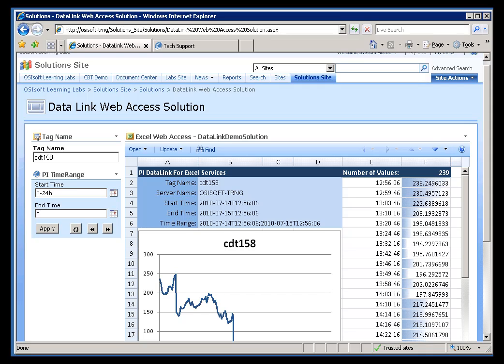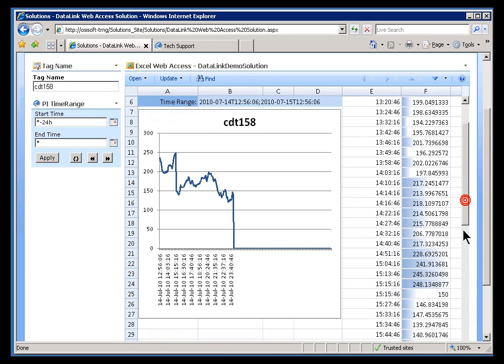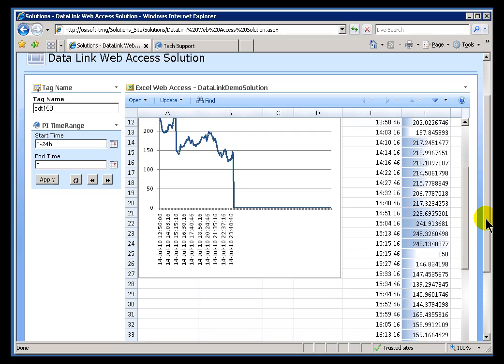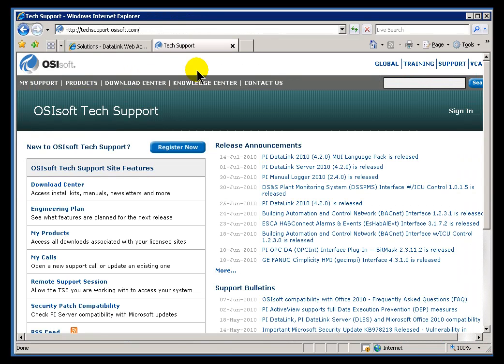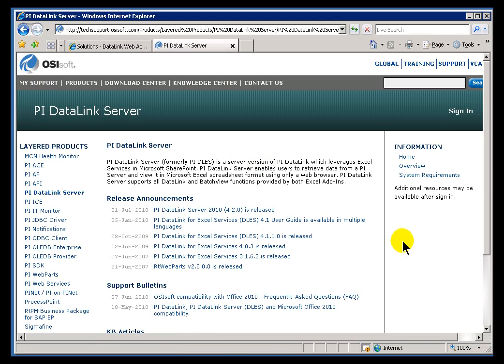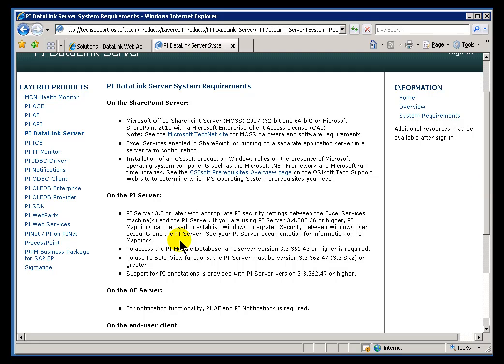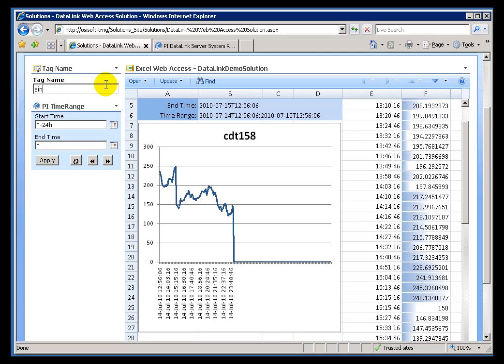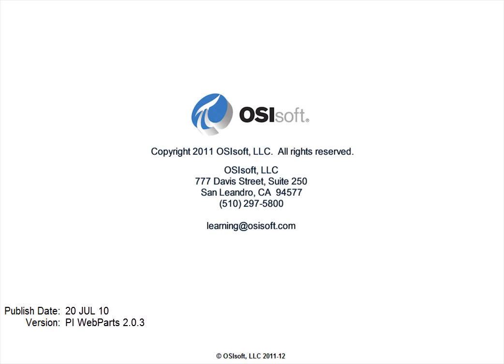OSIsoft: List the requirements for PI DataLink Server. v3.0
0:12 Show and explain a PI DataLink Server
0:51 Requirements for PI DataLink Server

Products, Layered Products, PI WebParts, PI DataLink for Excel Services, System Requirements for a complete list.

you can see where this video is in the sequence of videos on this topic.